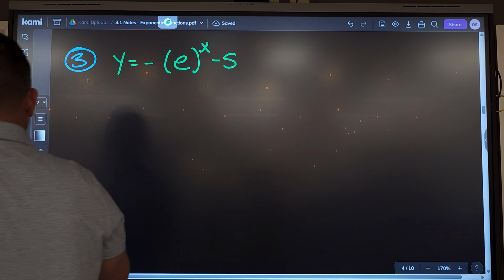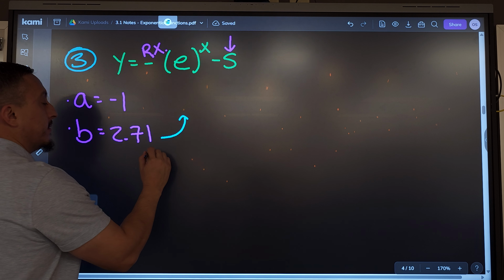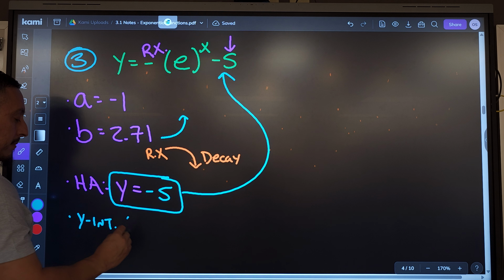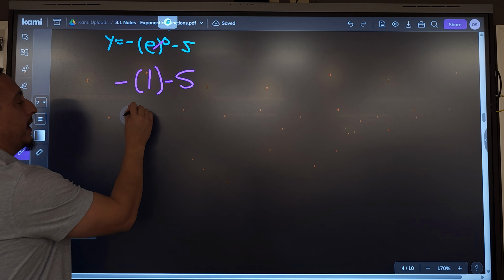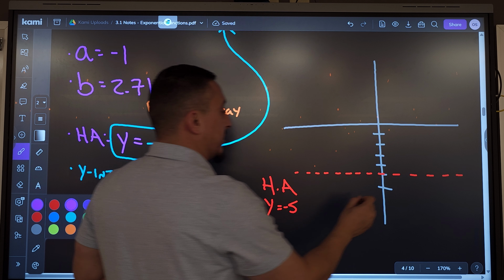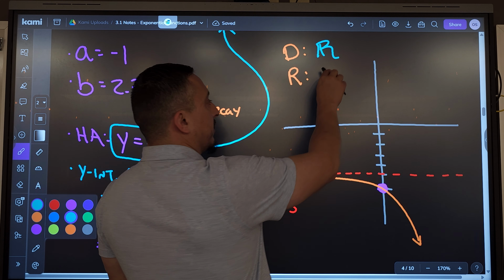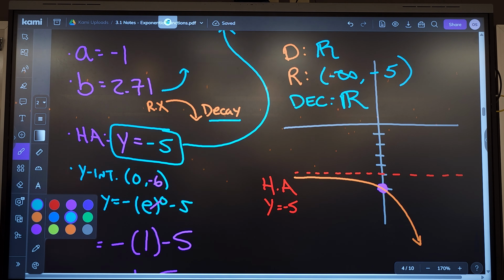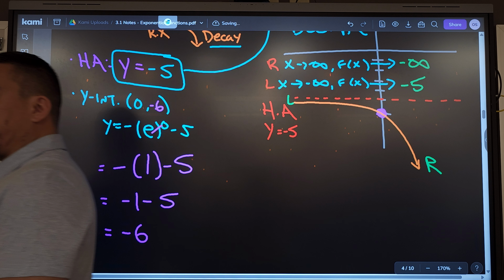3.1 Exponential Graphs - Example 3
How to graph an exponential graph, find domain, range, increase and decrease intervals, end behavior, transformations, y intercepts and horizontal asymptotes.